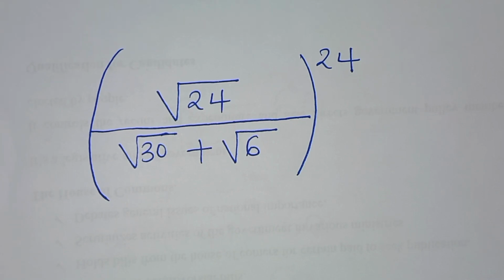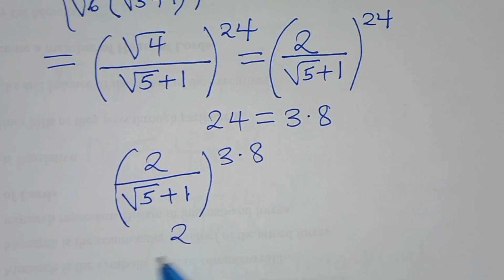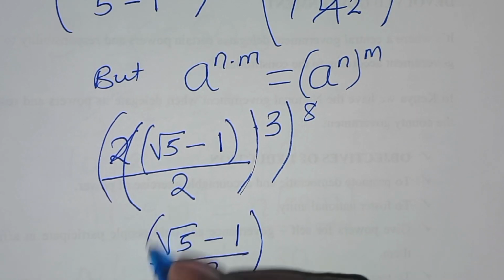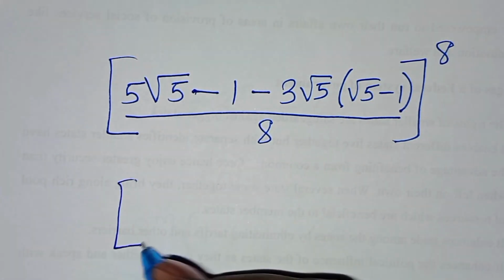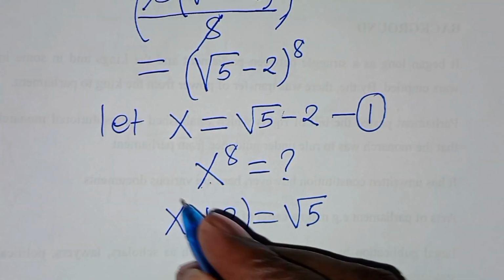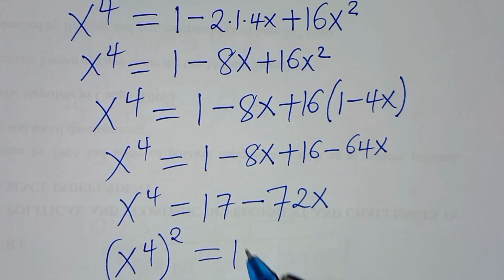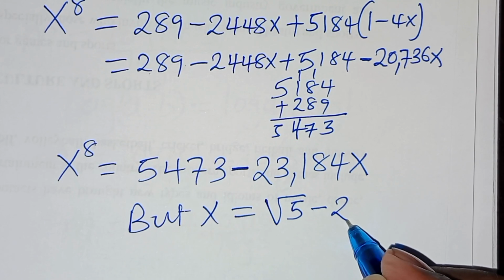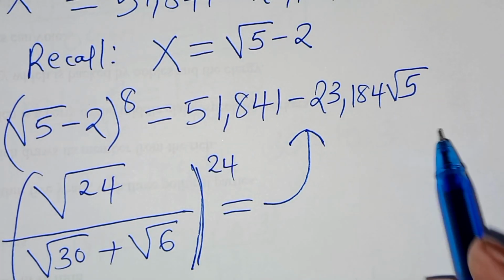France | Can you solve this?| Math Olympiad